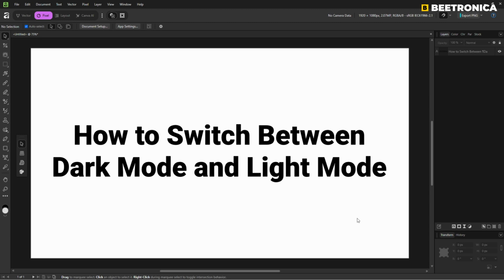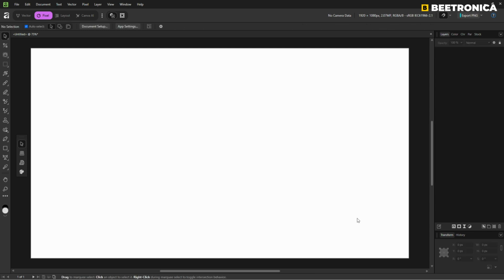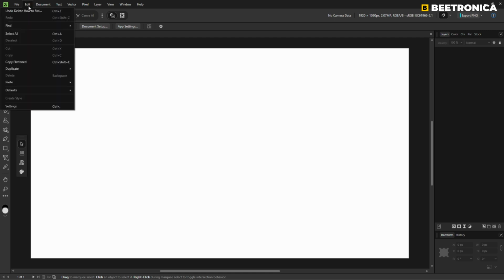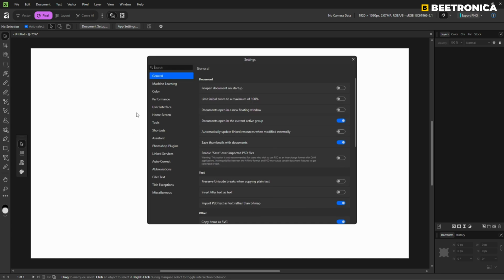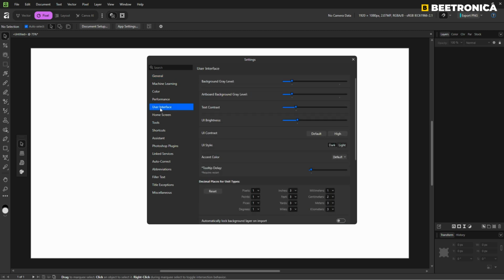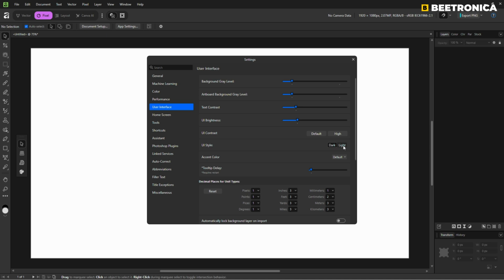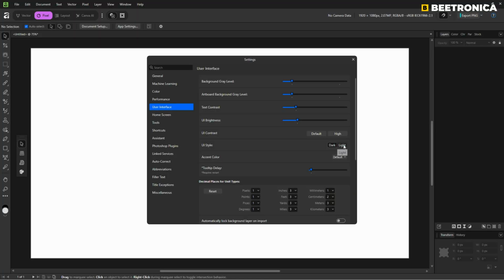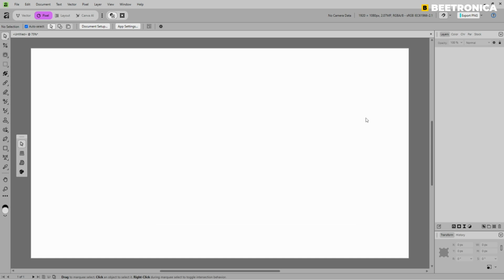How to Switch Between Dark Mode and Light Mode UI in Affinity 3.1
Did you know Affinity 3.1 lets you switch between Dark mode and Light mode? You can even switch to Default OS in Mac version. It makes such a difference depending on your preference while working on your projects using Affinity.

In this quick tutorial, I'll show you exactly where to find the UI Style setting and how to toggle between the themes in just a few clicks.

Note: This feature is only available in Affinity 3.1, so make sure you're updated before trying this out.